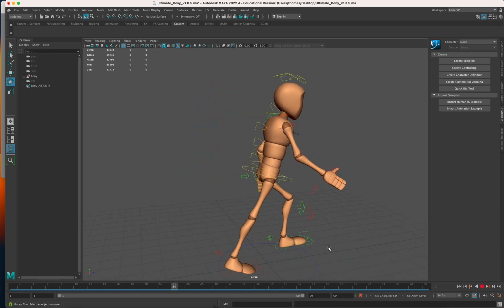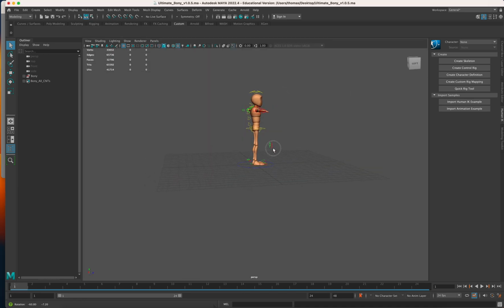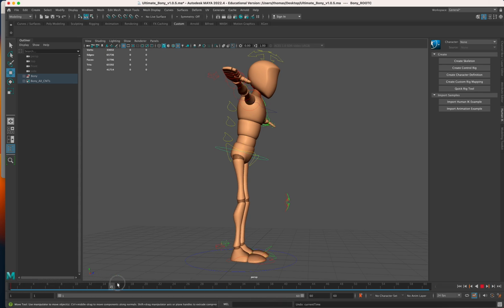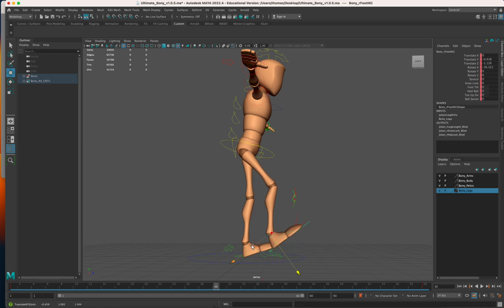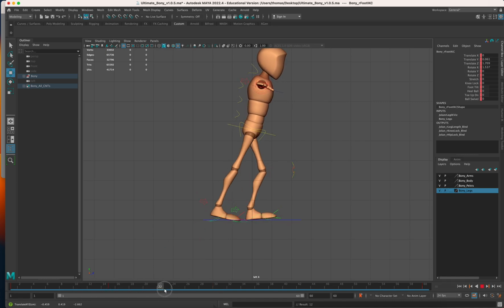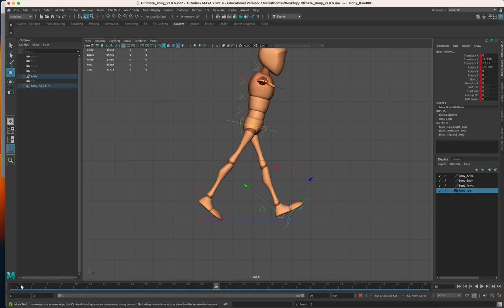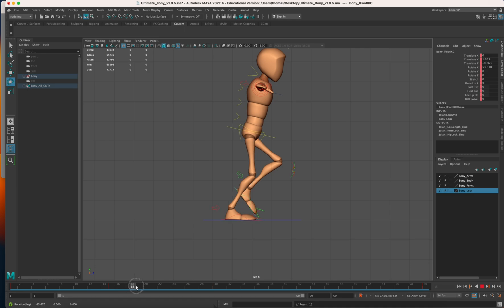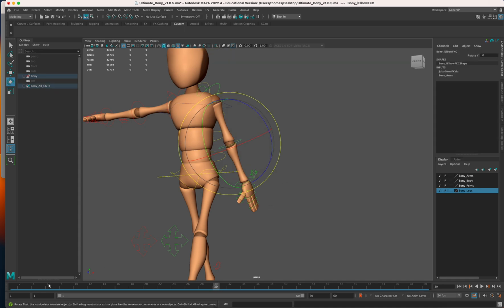How to Create a Running Cycle in Maya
This is an overly simplified step by step tutorial on how to get started on some basic running movements on your rigged charater.